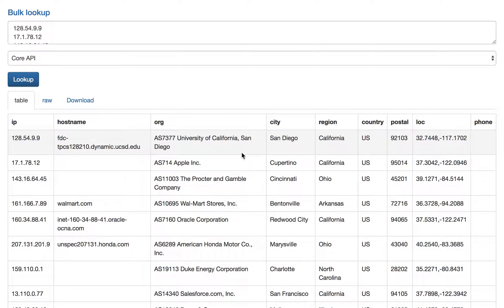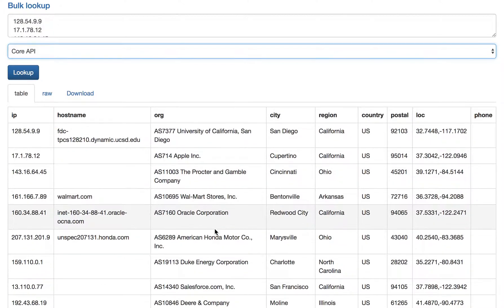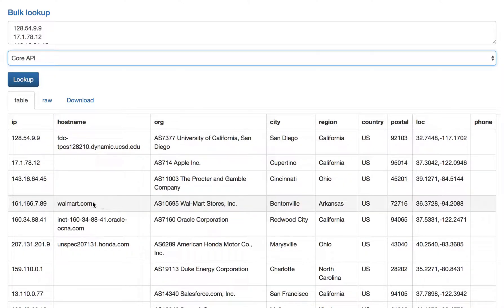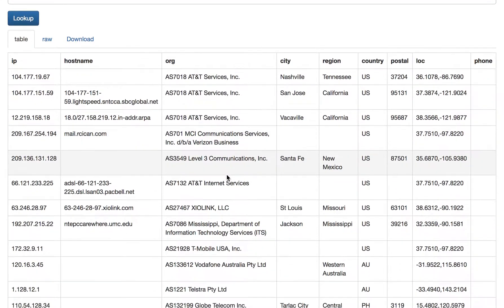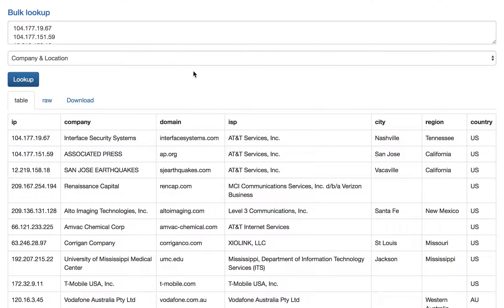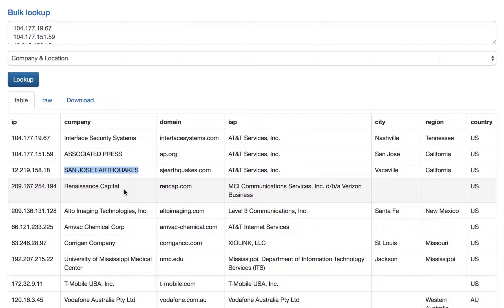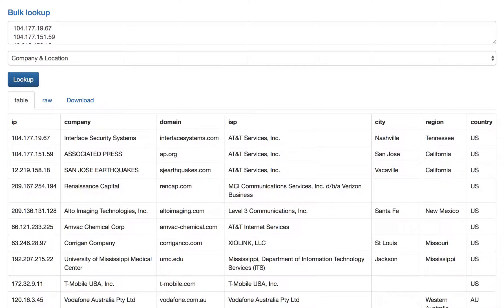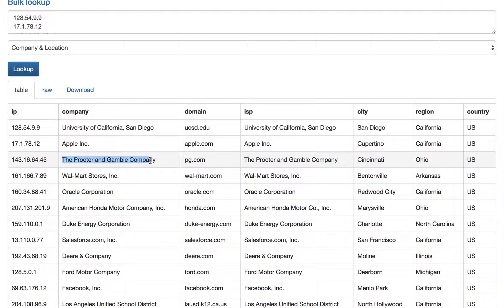IP to Company Details - IPInfo.io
A quick demo of our IP address to company details product, which can be useful for analytics, lead scoring, content customization and more.

Details about this and our other products can be found